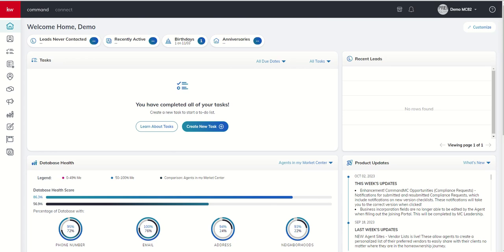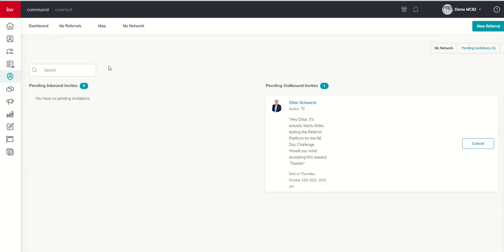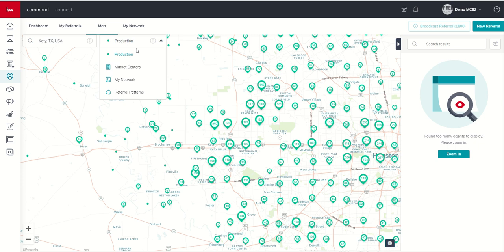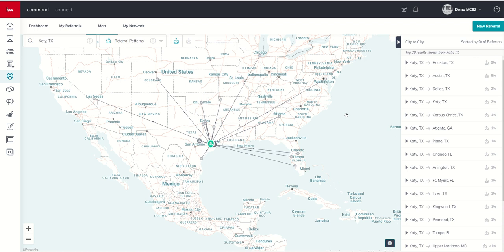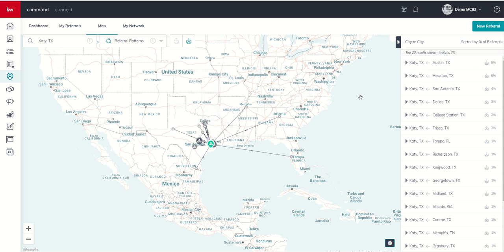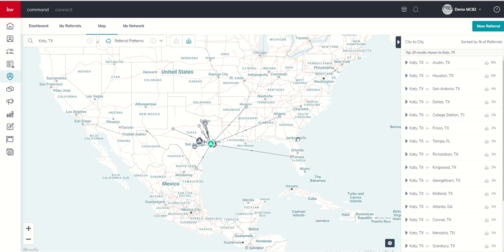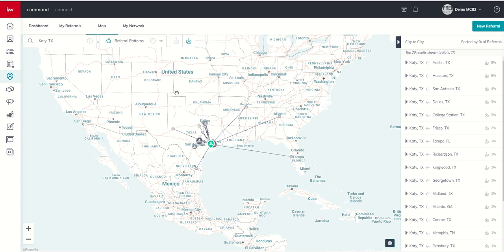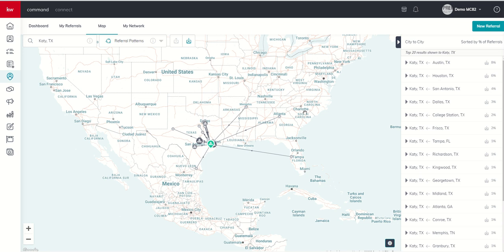KW Command 66 Day Challenge 8.0 - Day 16 - Who's Moving Where? - Using Referral Patterns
The Referral Patterns tool inside of the Referrals Applet in Command will allow you to do two very important things, a) focus your efforts on making Referral Partners in markets that send a lot of referrals your way and b) allow you to determine where to market your next listing when it comes to marketing nationwide.  Watch this short video to learn more about how to use this tool and some suggestions on how to use it at your next Listing Appointment to secure the Agreement (and then better market the property!)